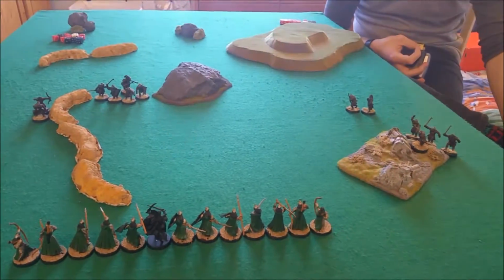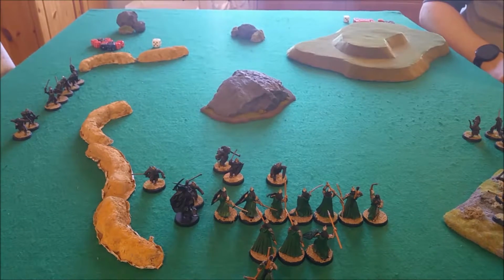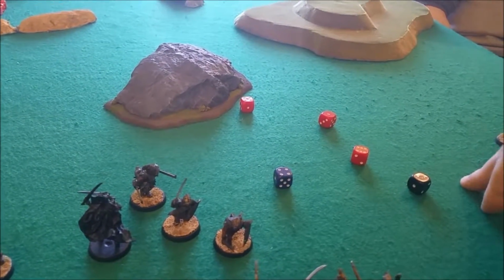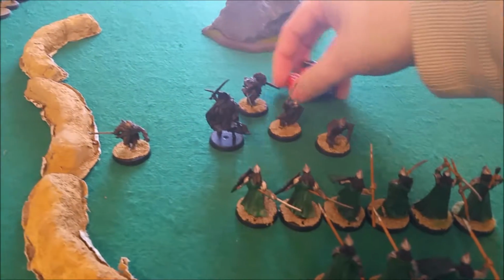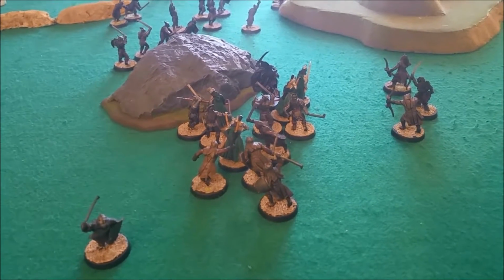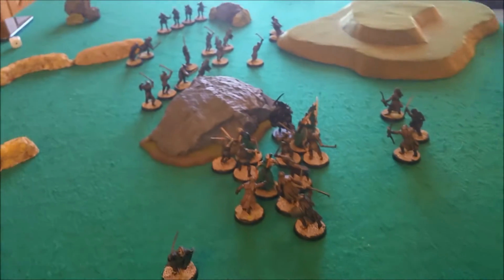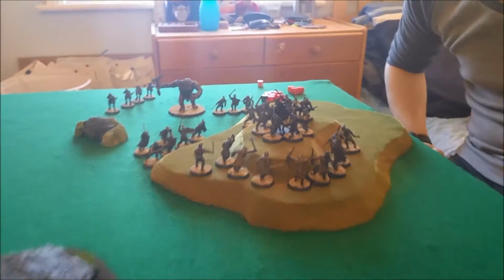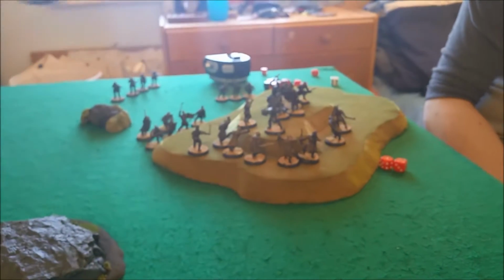|| Batrep5 || Elves vs Uruk-Hai || Special Episode ||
Welcome to the tabletop once again! This time we present along with the help of special guest, Rowan, a unique scenario. Can Thranduil and his small accompaniment of Elves make there way across the battlefield before the Uruks can slay them? Find out here!